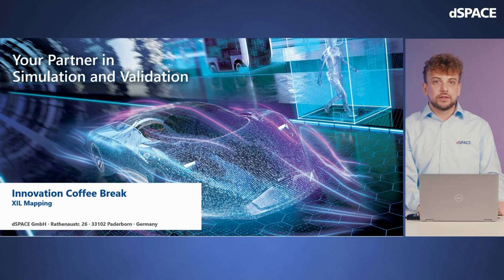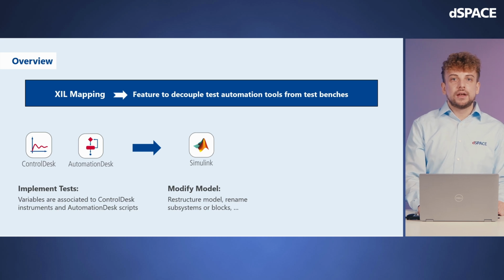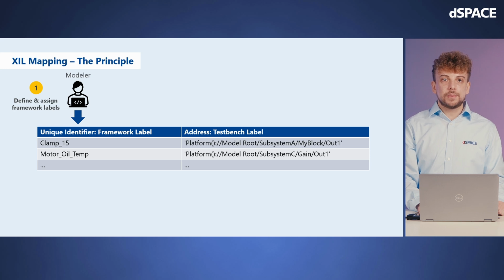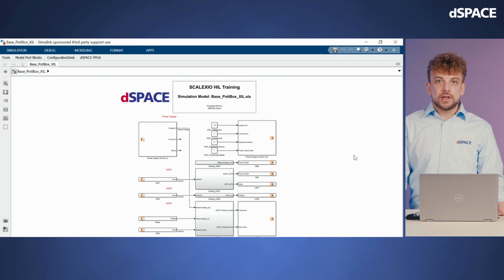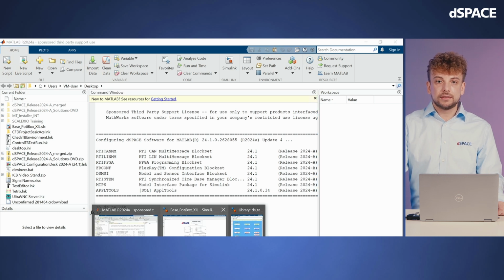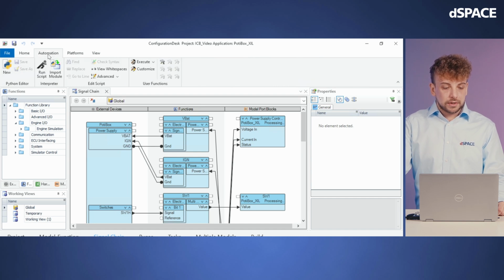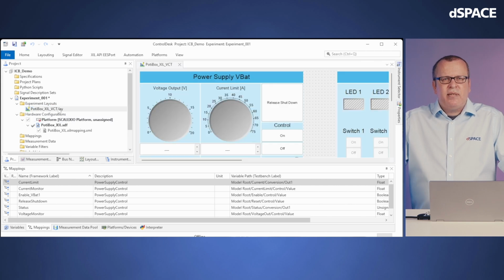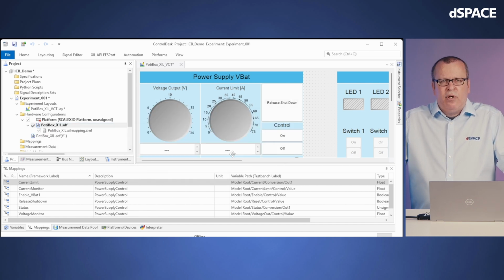Improve Flexibility and Efficiency in SIL and HIL Testing with ASAM XIL Mapping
Discover how ASAM XIL Mapping enhances your testing workflow processes by decoupling test automation tools from test benches, improving flexibility and efficiency during SIL and HIL testing. This feature ensures that structural changes to models do not affect the connections between test automation scripts and simulation variables.

In this video, we demonstrate the user-friendly process defining framework labels, generating mapping files, and executing experiments. The automatic import feature maintains consistency between real-time applications and their corresponding mapping information.

With ASAM XIL Mapping, we simplify the management of test variables, making it easier for you to adapt to model changes without disruptions, ultimately saving you time.

Feel free to get in touch with us!

00:00 Intoduction
00:39 Concept of XIL Mapping
01:13 Pain points to solve
02:26 Define Framework Labels
03:05 Generate Mapping File
03:17 Create and Execute Experiments
03:30 Demo
07:40 Summary